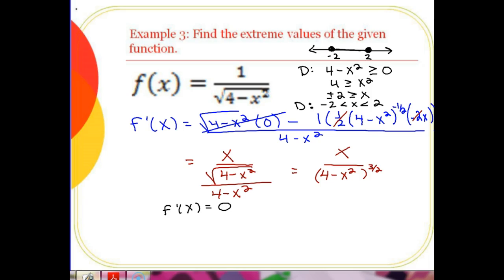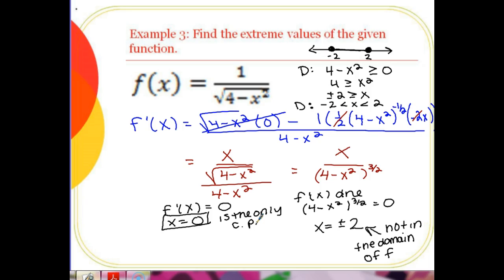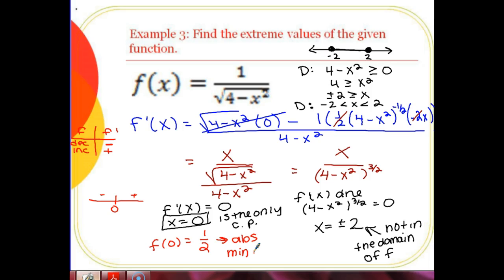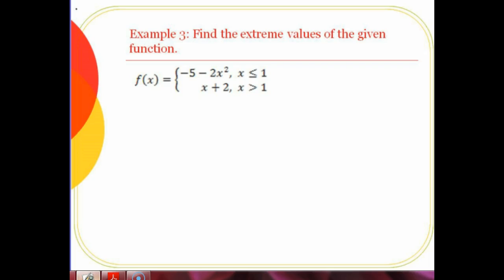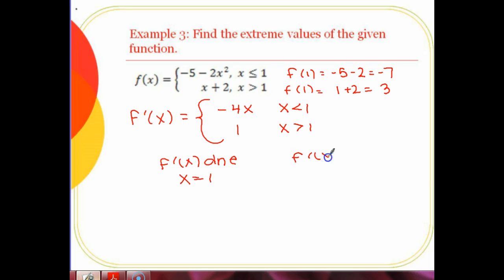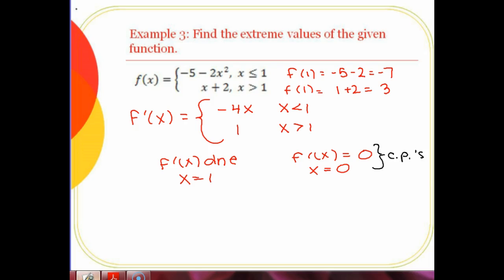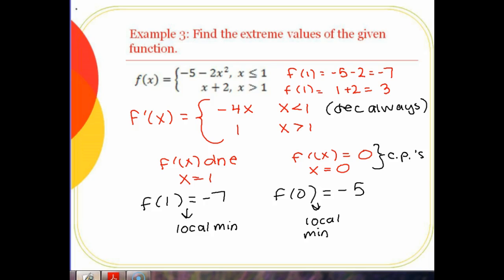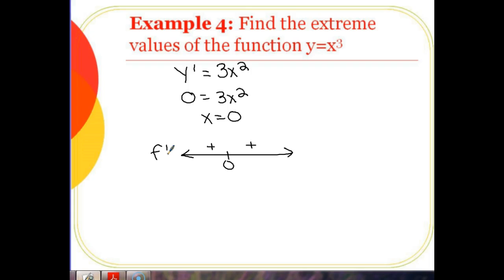4.1 Day 2